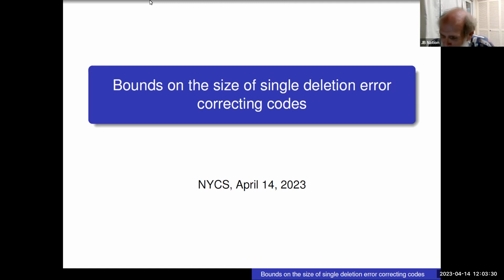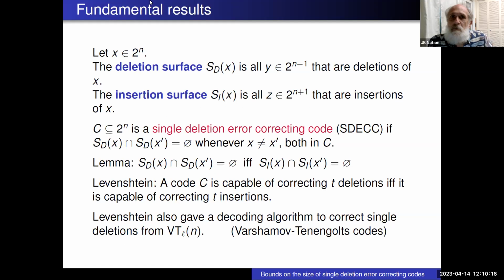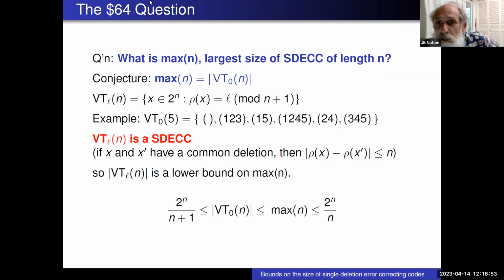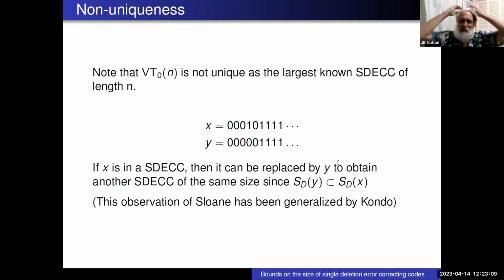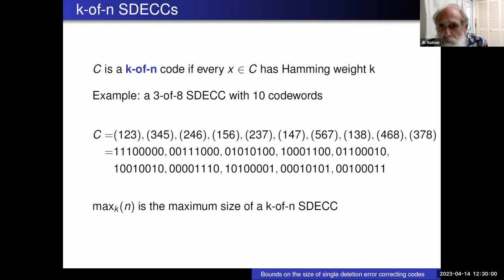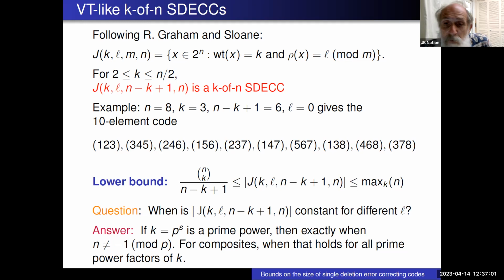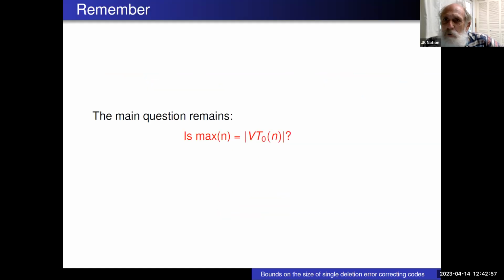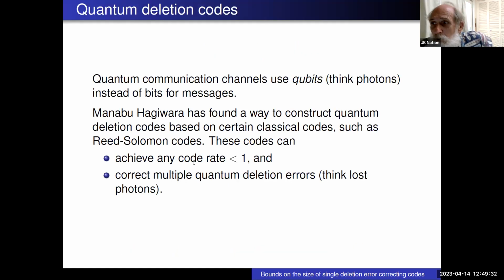Apr 14, 2023: J B Nation (The maximum size of deletion error correcting codes)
Title:  The maximum size of deletion error correcting codes

Abstract: What is the largest size of a length n binary code that can correct t deletion errors? This talk will explain deletion error correcting codes and report some recent progress on this still-open question by various members of the coding theory community.